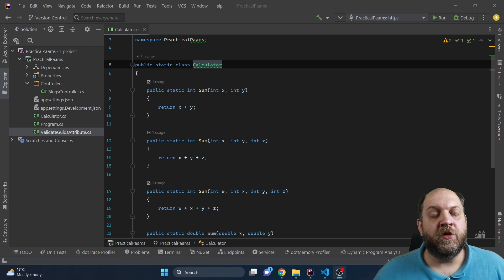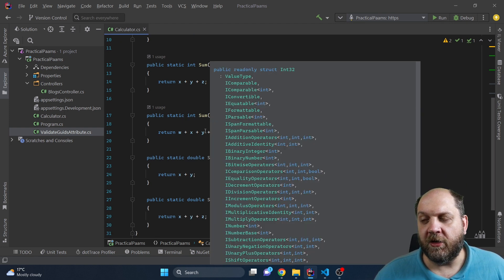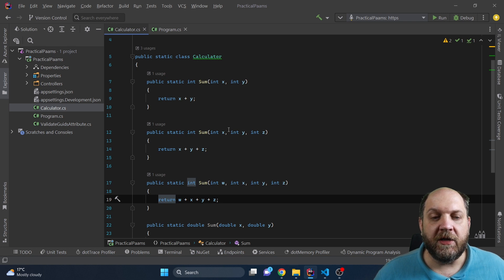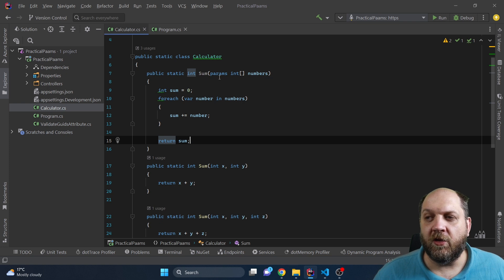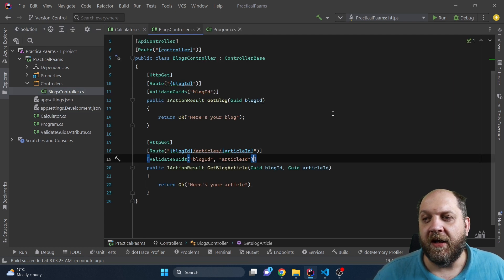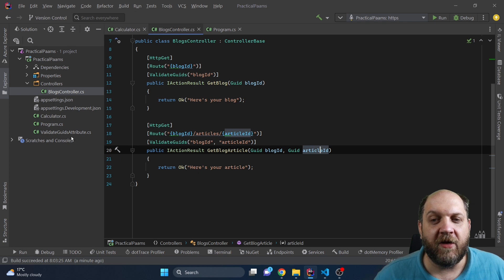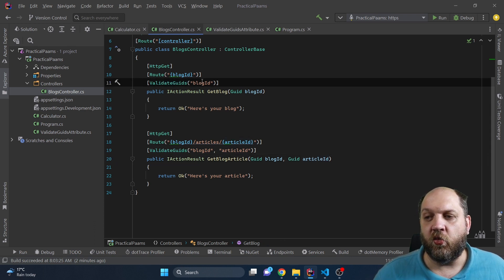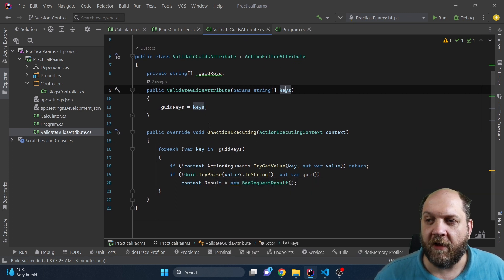Let's CLEAN UP Your Method Overloads!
Very often we have in our code bases method overloads that take the same data type as arguments and the only difference is the number of arguments passed to the method.This ultimately generates an overloads hell. However, in C# we can do better than that! In this video, I'll show you how you can clean up your method overloads using the params keyword.

Content:
1. Intro - 00:00
2. Overload hell: 00:12
3. Introducing paams: 01:07
4. Practical use case: 02:13